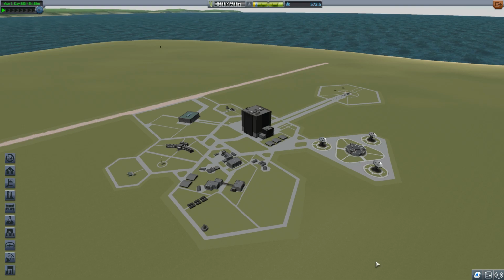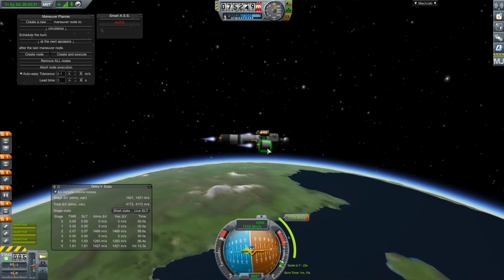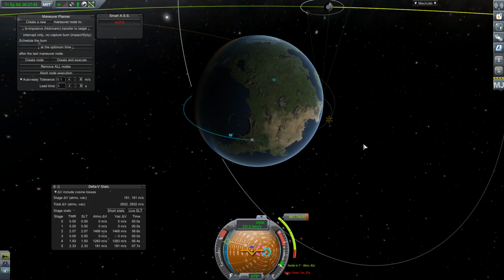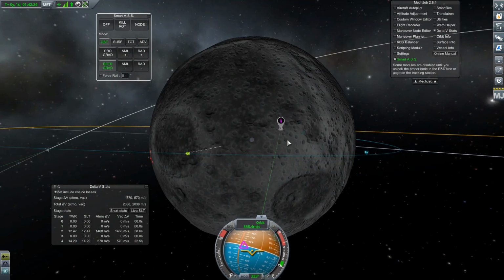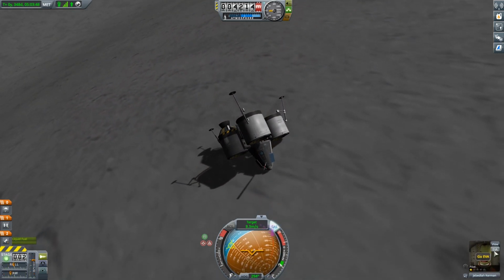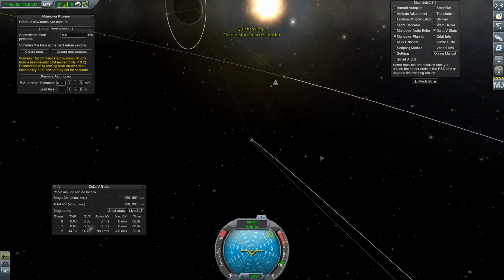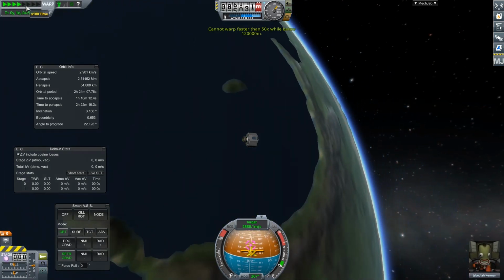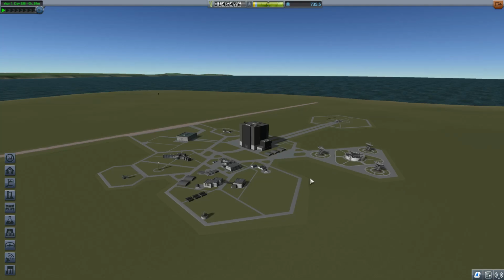Kerbal Space Program [1.5] | Rescue Mission | Episode 9